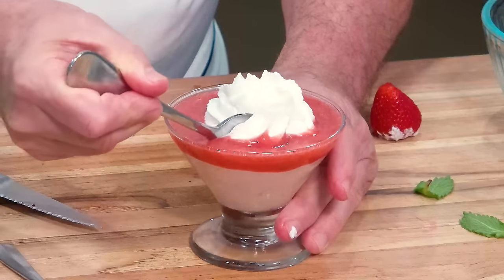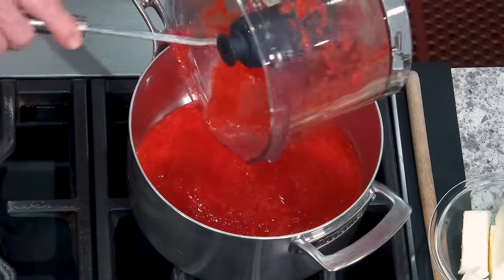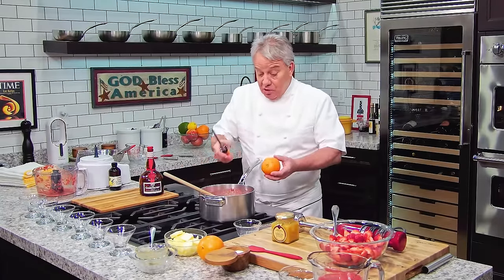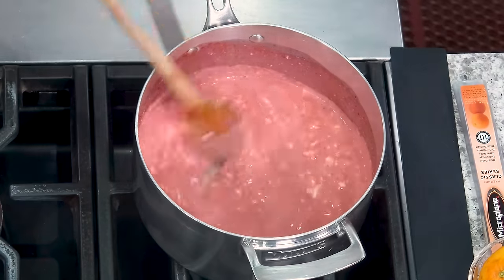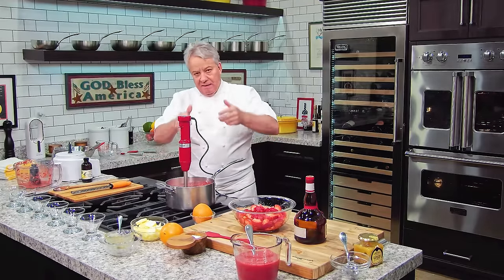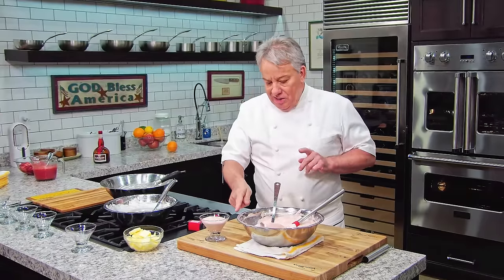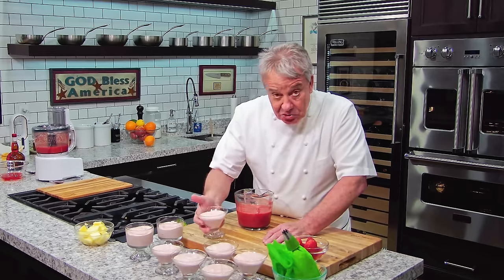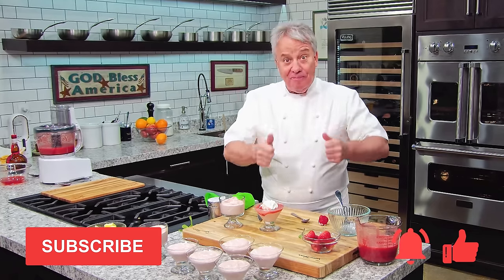How To Make Strawberry Mousse to Perfection! | Chef Jean-Pierre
Hello There Friends, I am excited to share with you a delightful dessert recipe - Strawberry Mousse. This dessert is incredibly easy to prepare, and whether you use fresh or frozen strawberries, any strawberry aficionado will undoubtedly adore it. For best results, I recommend leaving the mousse to set overnight - trust me, it's worth the wait.